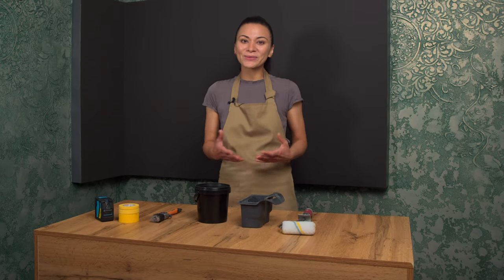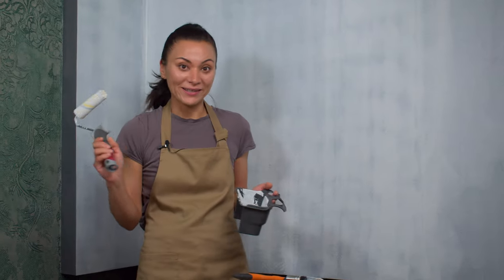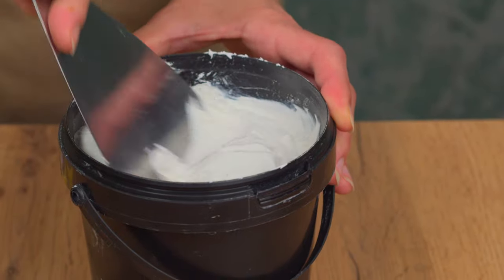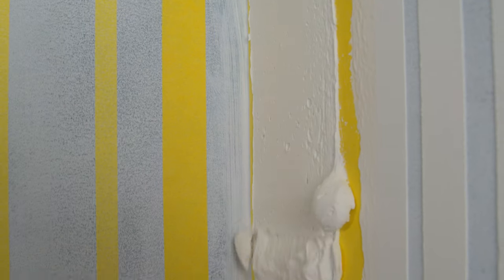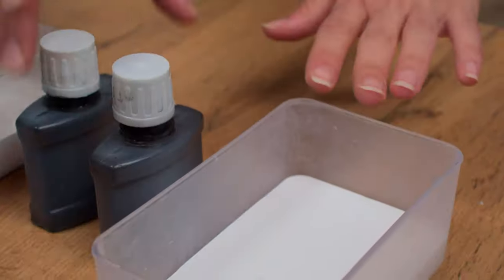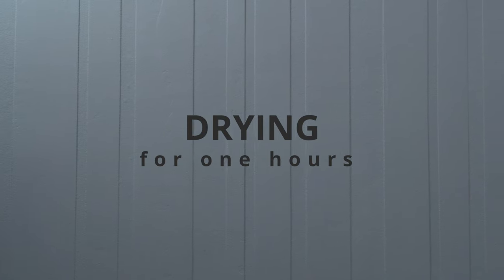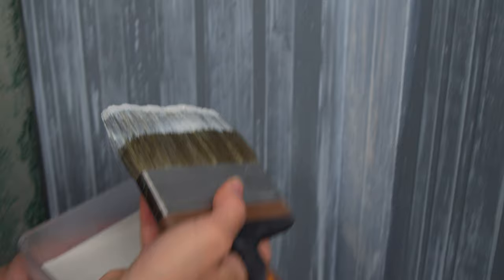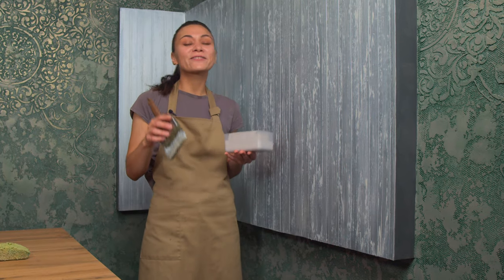DIY HOME DECOR: idea with sand!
In this captivating video, I demonstrate a simple and effective method of creating a unique decorative effect using sand. Firstly, I create vertical stripes on the surface using regular spackling paste. Then, I carefully and skillfully apply decorative silver sand onto these stripes, creating a magnificent contrast and texture. The result is an exquisite and stylish decor that adds a special charm to any space. This video not only provides detailed insights into the process but also inspires viewers to embark on their own creative experiments with decorative materials.

🔴 Materials for creating such decor:
1️⃣Primer - Zinsser Problem Surface Sealer
or Zinsser Bulls Eye 1
2️⃣Material for creating texture:
All Purpose Joint Compound
3️⃣Paint:
White Interior Acrylic Paint

🔴 Tools for work.
Blue Painters Tape - 1/4 inch
1 inch
1.5 inch
1.88 inch
Paint Roller Kit
Trowels 240x100
Plaster Spatula 2-inch
Stainless Steel Bucket Scoop
Sandpaper Holder

🔴I use it for sanding:
Festool ETS EC 150/5
Festool Ct Midi I
Festool granat p120

If you're buying Festool, it might come in handy for you:
Festool Standard Cleaning Set
Pack CT Mini/Midi
Sets Coiled Hose Clips
Festool Cyclone Dust
Festool Bluetooth Remote Control
Festool Handle
Festool Dust Extraction Attachment
Festool Hand Sanding Block

Good tools that can come in handy.
Festool 18 Impact Driver
Festool Drilling Dust Nozzle
Festool MX 1200 E EF Mixer
Festool Inspection Light

📽️Video creation equipment:
Camera Blackmagic 4K
+ Sigma 16mm
OLYMPUS 30mm
Olympus 45mm
Camera Cage
T5 SSD 500GB
NP-F970 Battery
NP-F Battery Adapter
USB Cable
Acer Nitro 5 Laptop
RØDE Wireless GO II
Rode Lavalier GO
Godox SL-60W
Godox S30 30W
Godox Softbox
Light Photography Tripod
Manfrotto 190X
Manfrotto Fluid Head